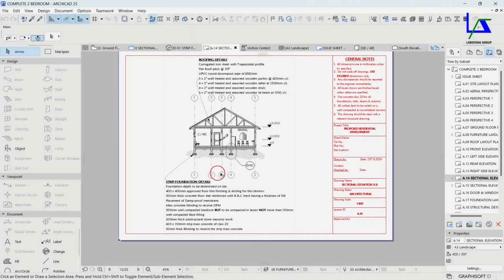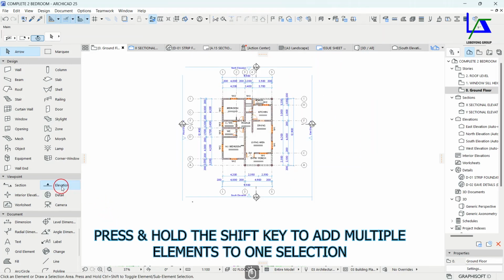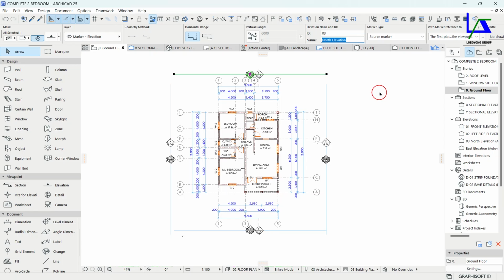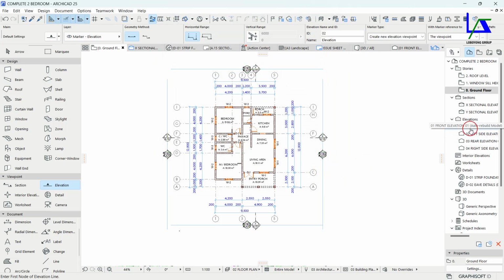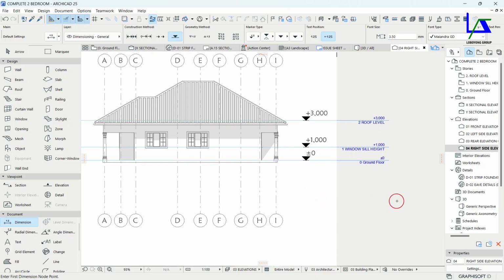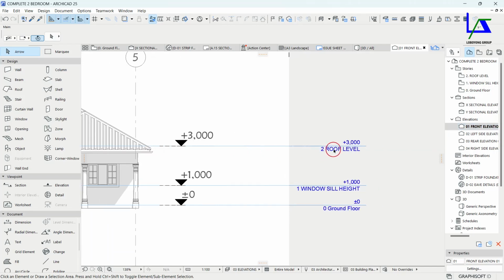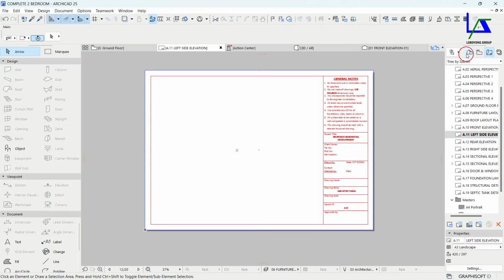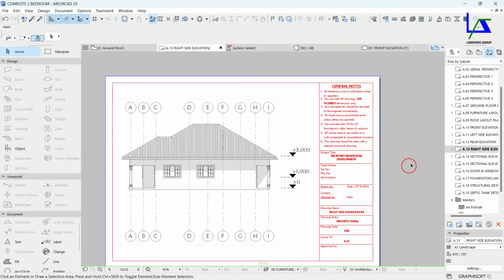EP-11 HOW TO CREATE OUTSTANDING ELEVATIONS | ARCHICAD 25